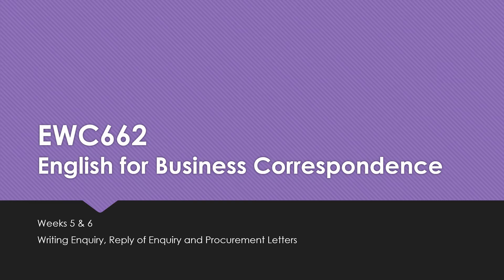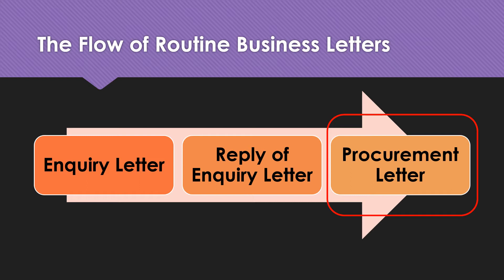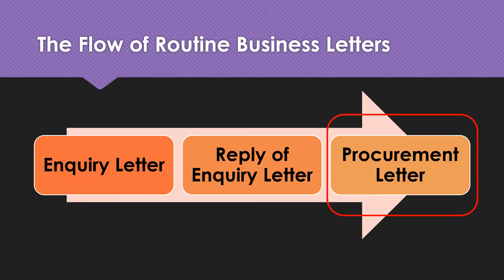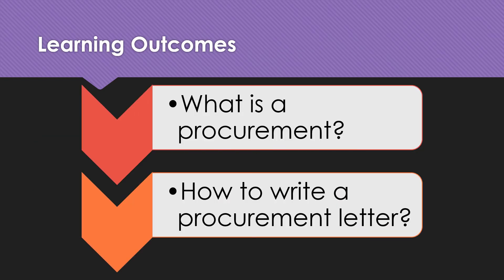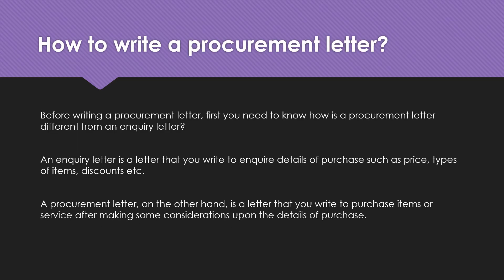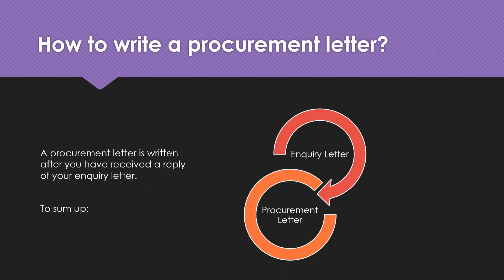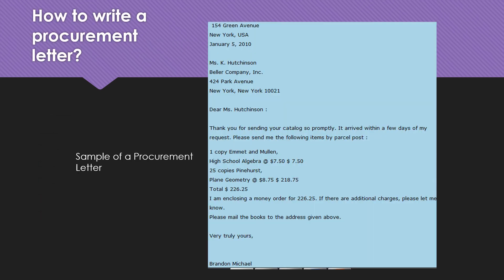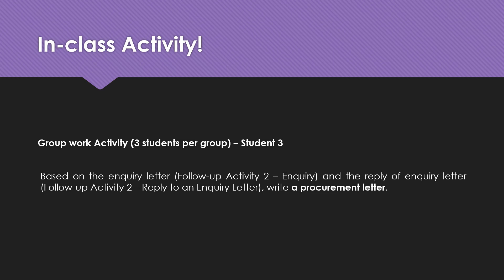TOPIC 6 PROCUREMENT LETTER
This video is meant for EWC662 course